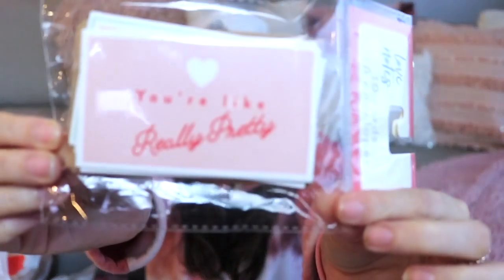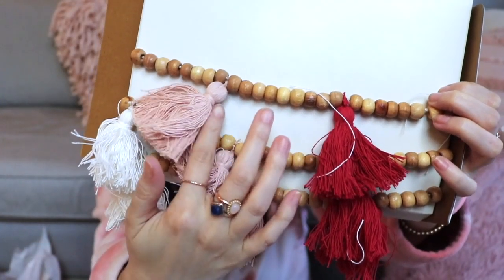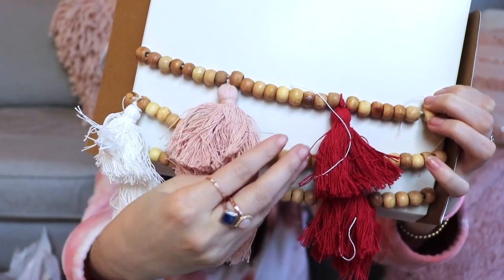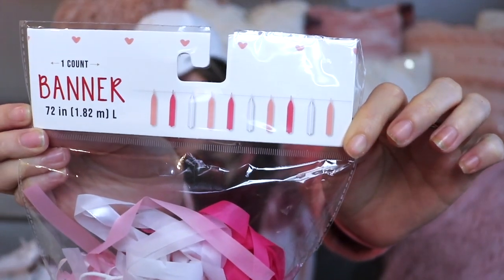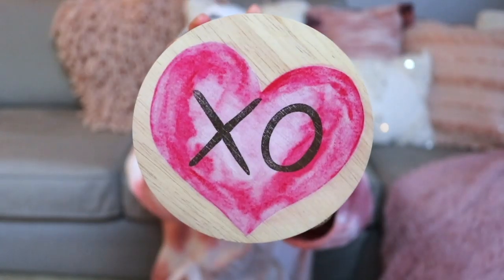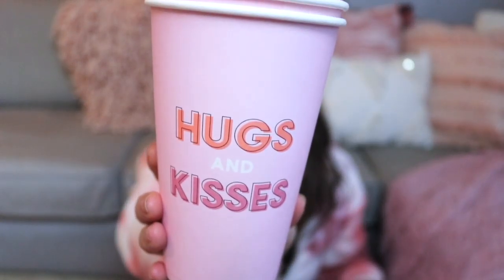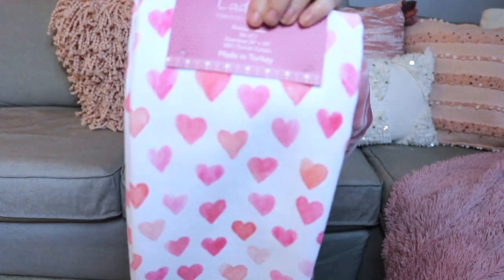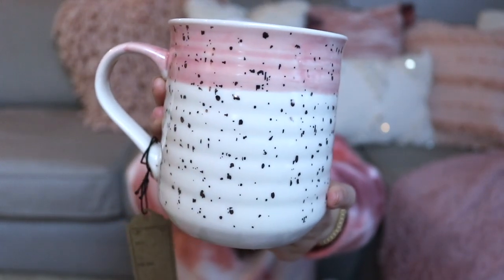Budget Valentine's Home Decor Haul! Homegoods & Target Dollar spot haul 2020/ Galentine's Day Ideas!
Hello beautiful people! I am back at ya with another video today and it is all about things I picked up for Valentines Day. I am decorating my house and getting it ready for the holiday of LOVE. I stopped in at a few of my favorite stores Homegoods, TJ Maxx & Target! I wanted to share my finds with you all. I hope you guys are having a great week so far and I will see you on Friday in a brand new video.
I would love to have you apart of our community here.

THINGS MENTIONED IN VIDEO:

Opalhouse BEADED GARLAND

Opalhouse Blush Heart Garland

Hi, if you are new here my name is Kelsey! So glad to have you. I create weekly videos. I create videos on organization, DIY's, Mommyhood and everything in between. I love getting to know you guys and being able to share a small part of my life with you all. Would love for you to join us here at Radiate Lifestyle! I would love to get to know you more! xoxo

ALL OPINIONS and REVIEWS ARE MY OWN